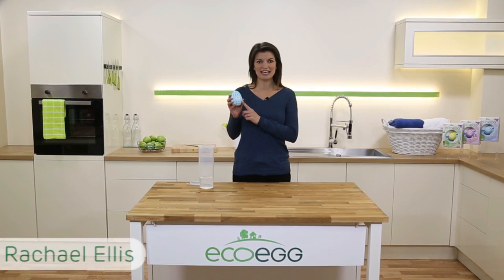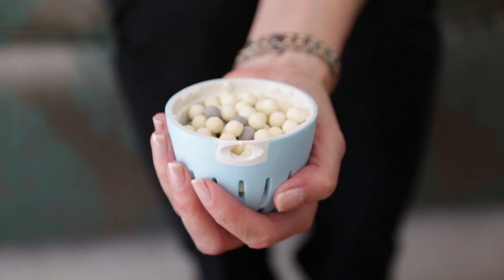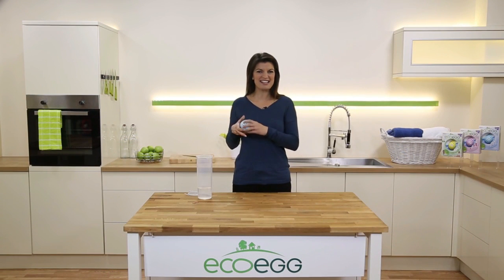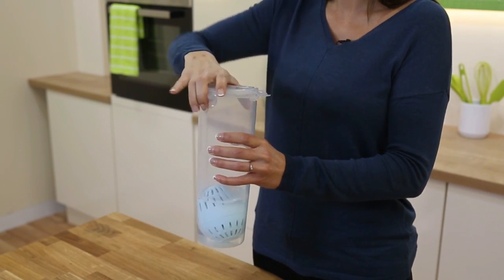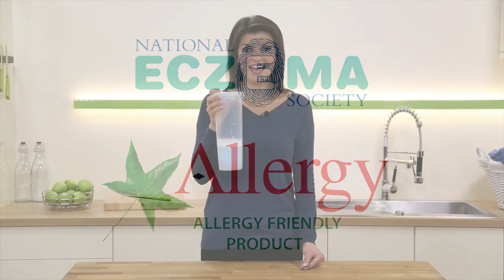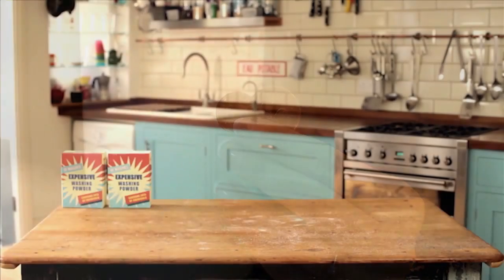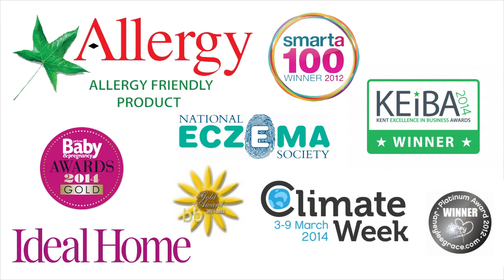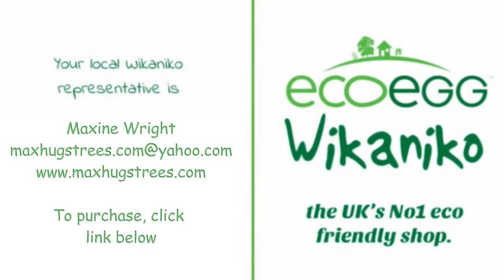EcoEgg Laundry Eggg, The Natural, Chemical-Free and Money Saving Way To Do Your Wahing